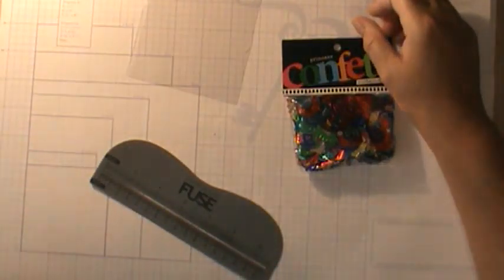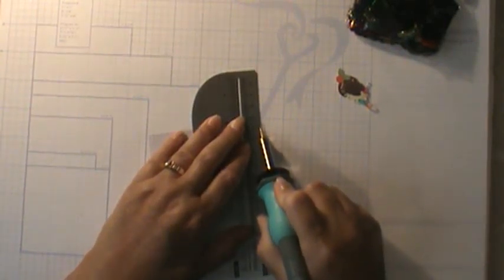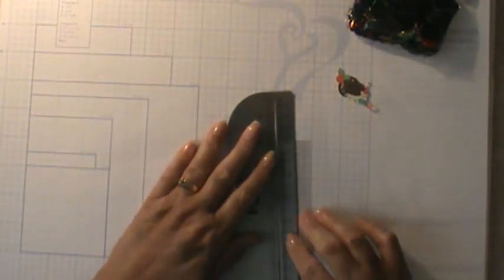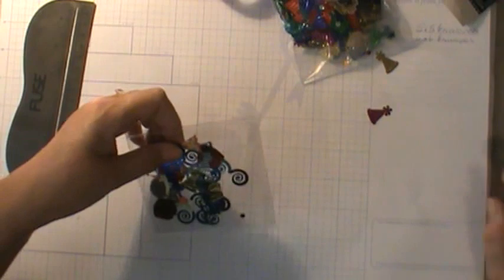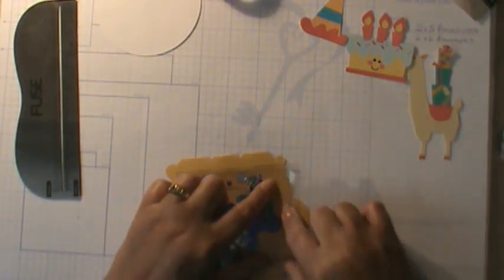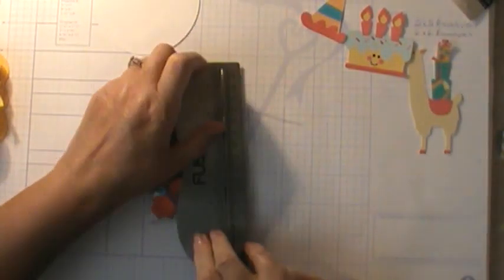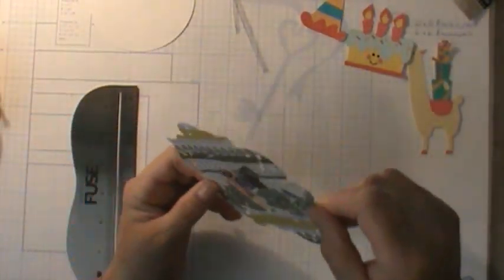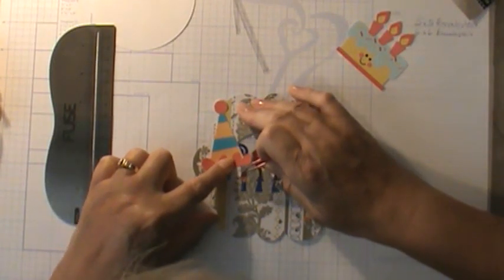Shaker Card Made With WRMK Fuse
This is a wonderful card that was easy to make when I learned how to use my new fuser! So much fun and will mail easier as the card itself is much thinner. You will love it. And, I have to thank Patsy Gamble one of my You Tube followers for gifting it to me. Thanks again Pattsy!